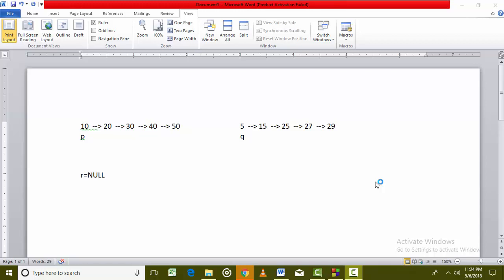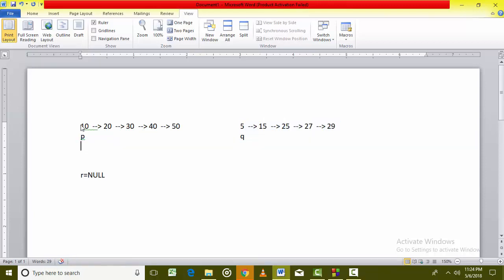12.7: Linked List Programming: Merging of Sorted Linked List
Linked List Programming in C
Merge Sort using Linked List
Linked List Program in C
Merging of two linked list
Ascending Order Linked list